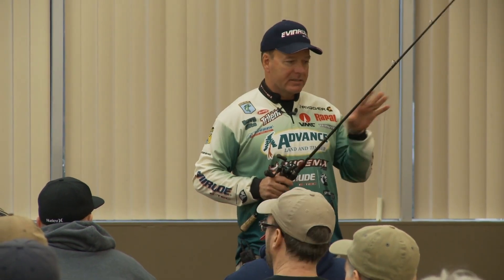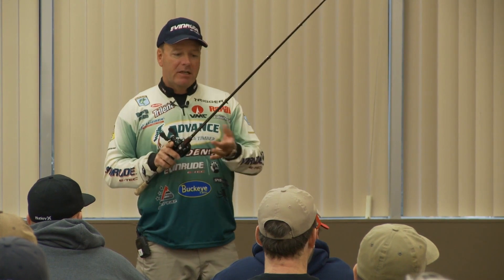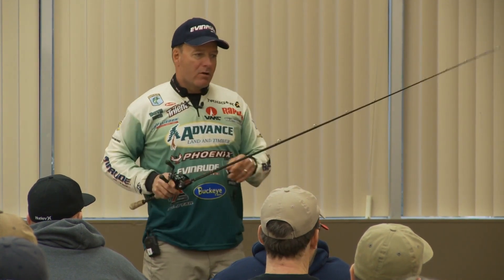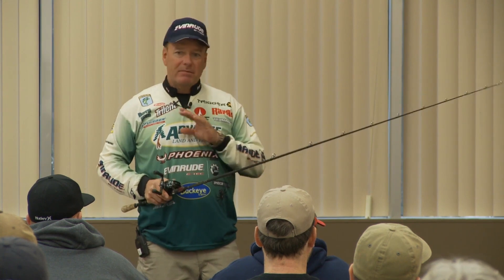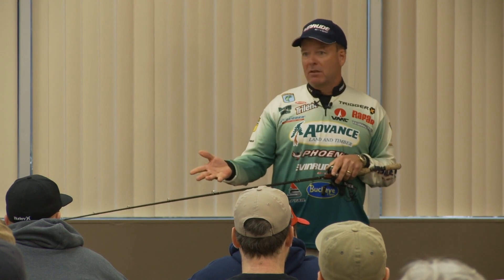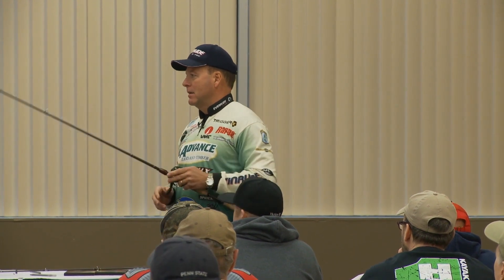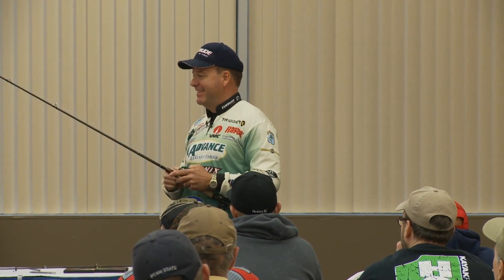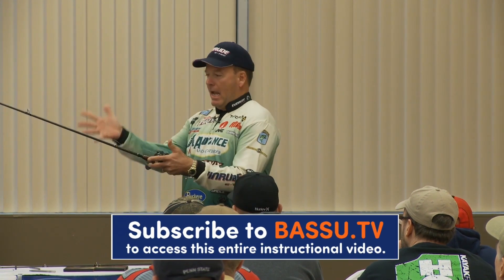Pro Tips for Flipping & Pitching for Bass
Are you tired of backlashes everytime you try to pitch a jig in a tree or under a dock? Having – and more importantly setting up – the proper equipment for flipping and pitching makes a difference. In this seminar, 1999 Bassmaster Classic champion Davy Hite explains the differences between flipping and pitching, and shares his tips for using both techniques in shallow and deep water. Hite also explains his gear setup, and how to proper tune your real to make the most accurate casts.

Want to keep up with latest and greatest of bass fishing techniques?